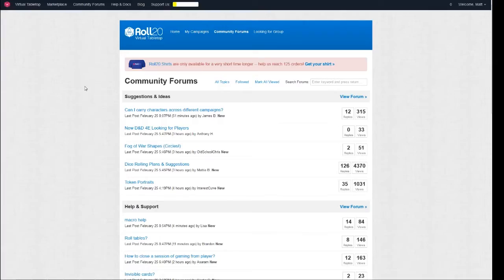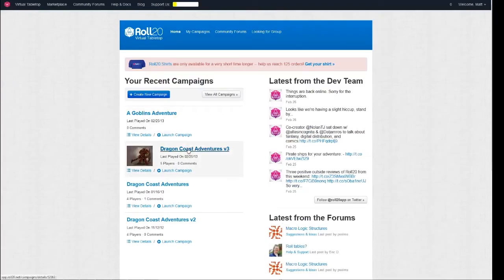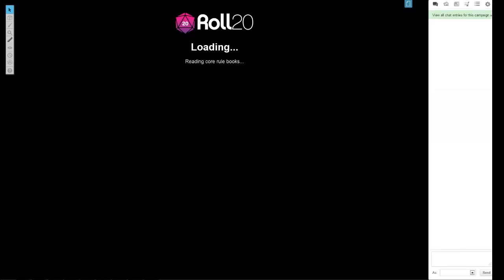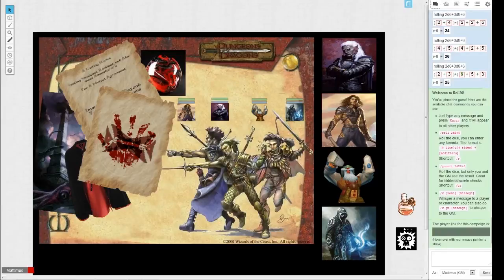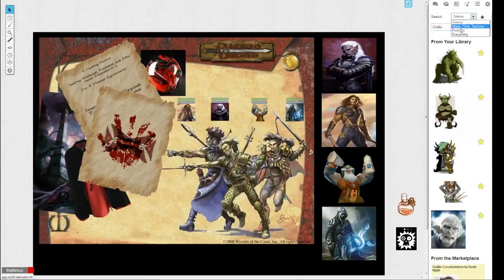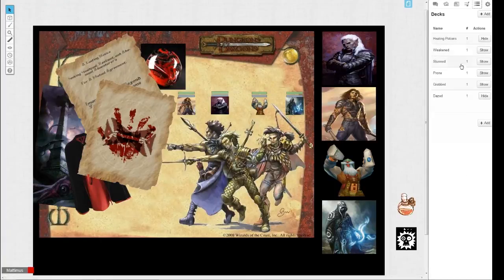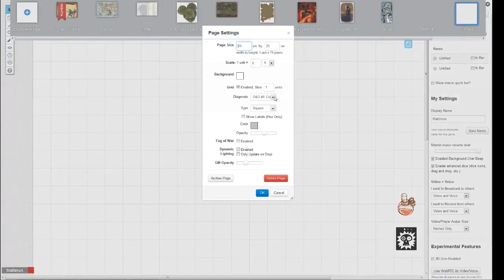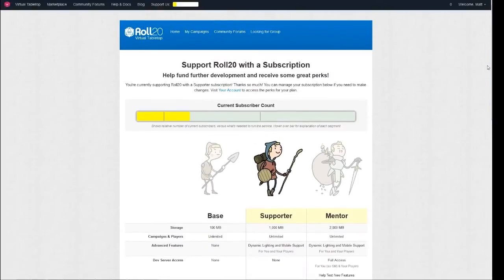Review, Roll20: An Online Virtual Tabletop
I've taken an extensive playtest of Roll20 and finally have my review of it.